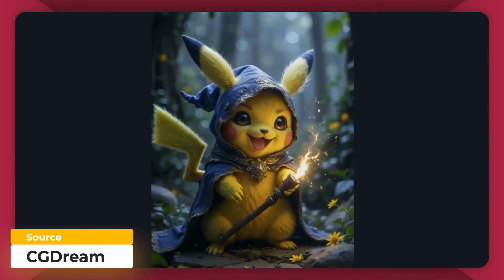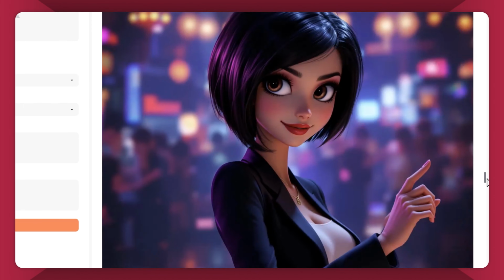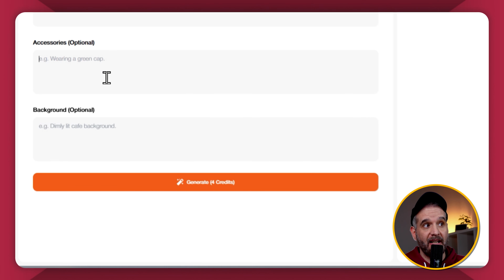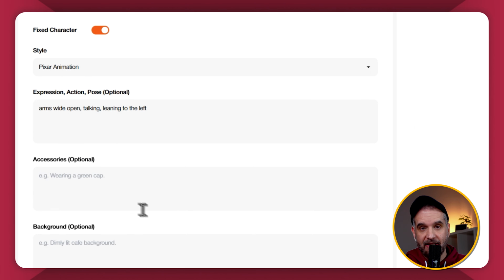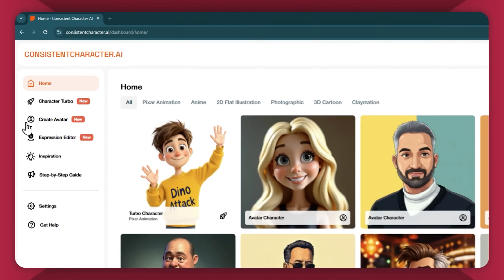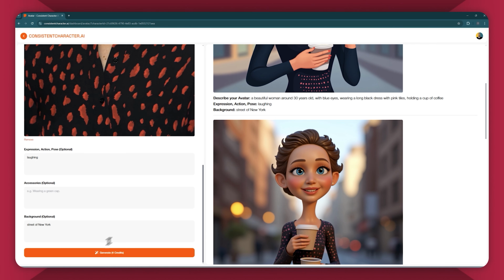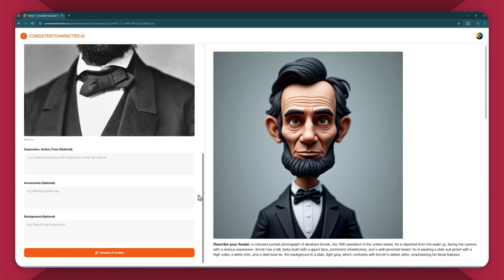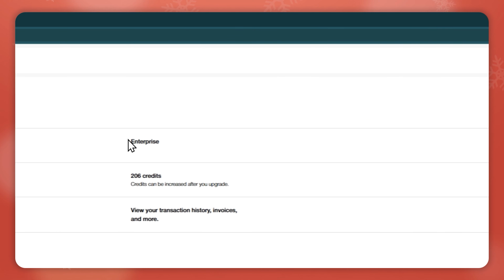This Is How I Create AI Consistent Characters in 2025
This new AI Tool will help you Generate Images that maintain Consistency across different Styles, Poses, Actions and Environments!

In this tutorial, I will show you how to use consistentcharacter.ai and achieve flawless character consistency for your projects.

Remember: Leaving a like 👍 always helps what I do 😊